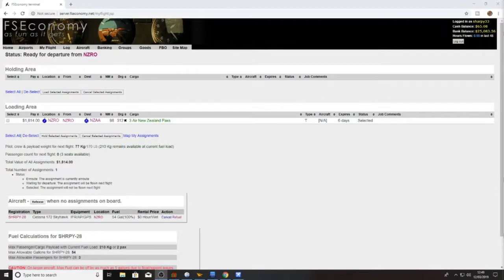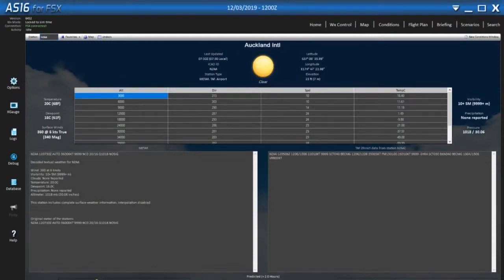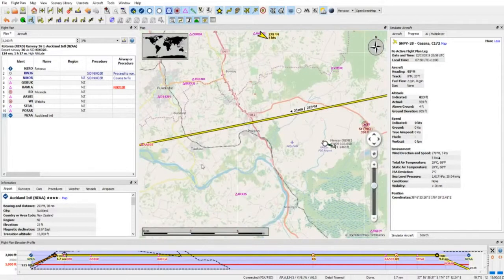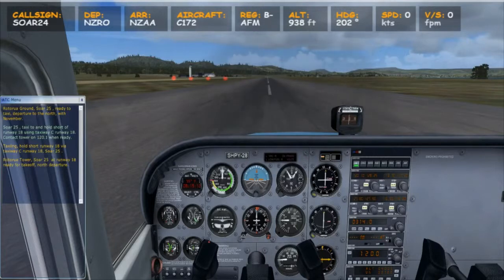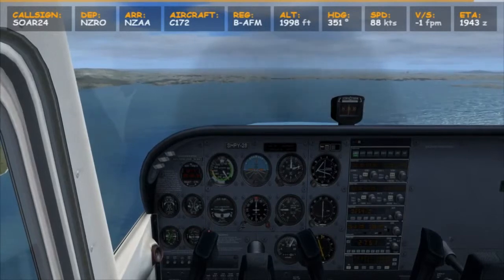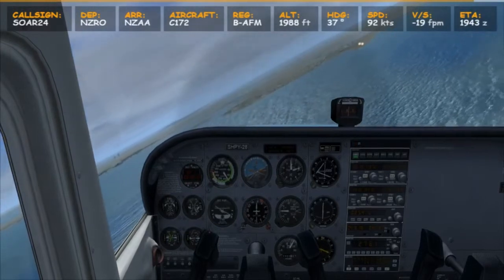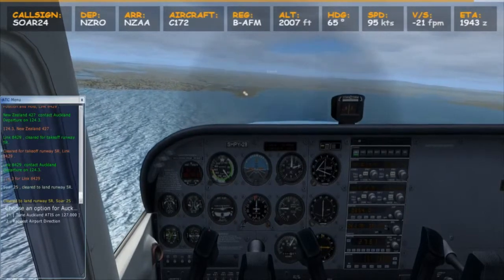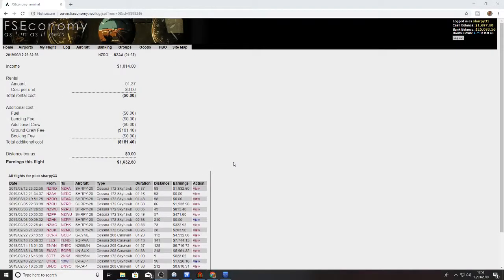Microsoft Flight Simulator. FSX FSEconomy #23: Rotarua-Auckland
Join me as we start our journey back to Manchester with my own privately owned Cessna 172. Picked up in New Zealand a worldwide tour to get back home.